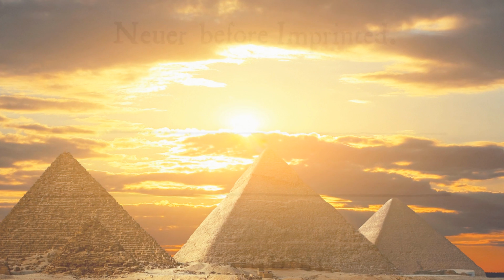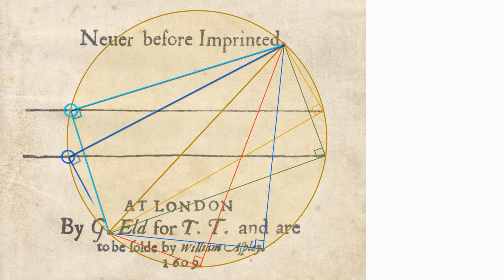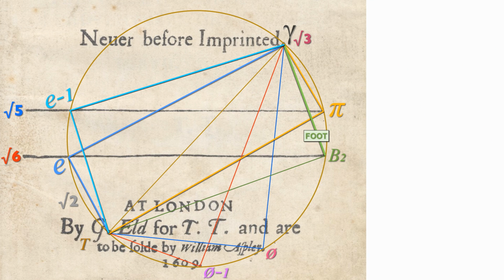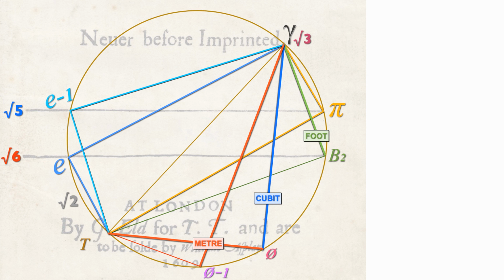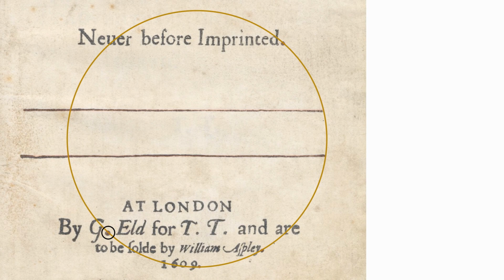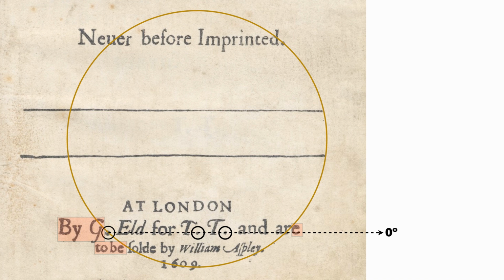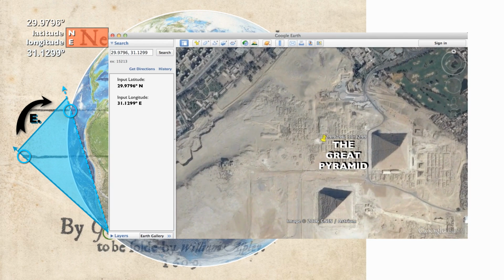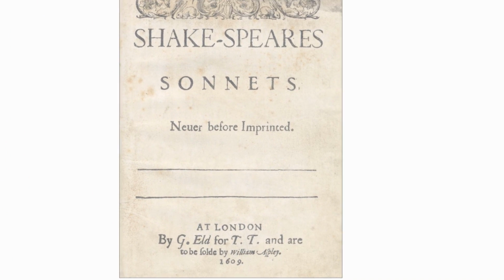The Document is Revealed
Advanced mathematical constants also found in the Great Pyramid were secretly encoded into a 400-year old document  when such information would have been deemed heretical.

If any of the images in this program have not been credited correctly, or you are the artist and would like them to be taken down, please contact me directly through the social media pages listed above.

All my discoveries, presentations and related writings are open source and I encourage their reproduction. I ask only that you give appropriate credit and include all social media profiles as listed in the exact format as above, in an effort to help my organization build a formidable following of people committed to Truth in Science and the Arts, to effective learning and who are serious about becoming the positive change they seek in the world. If you are not willing to do that, you are expressly NOT permitted to use my work. Play the Game - but play fair.